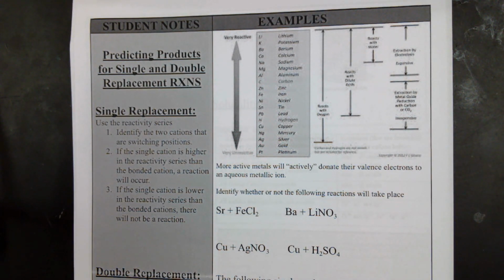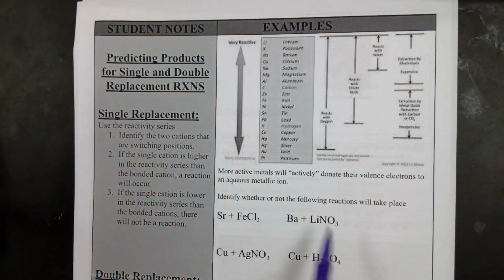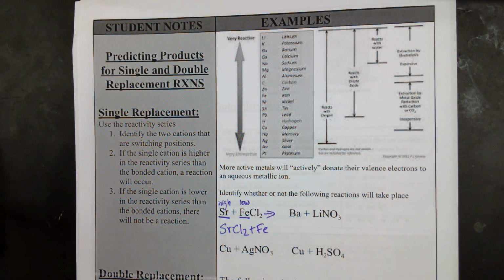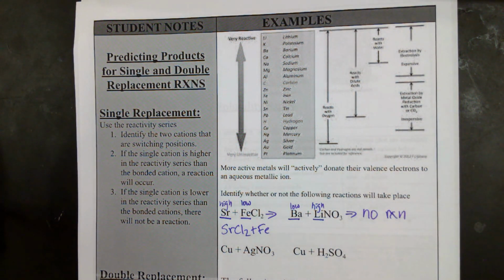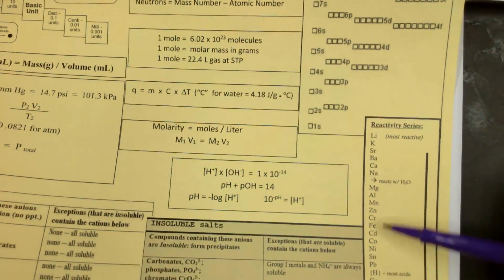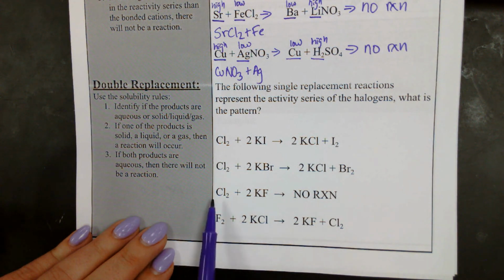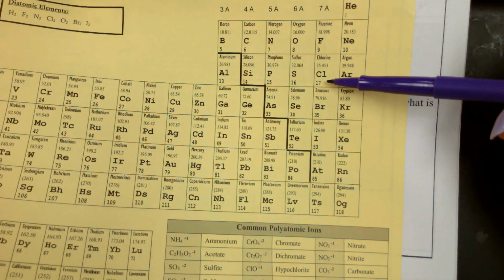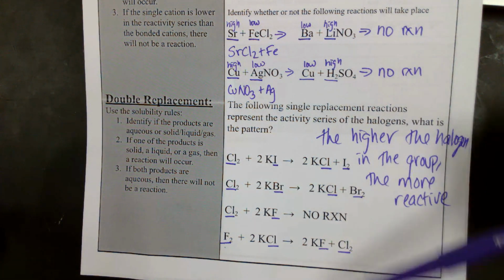NOTES Activity Series